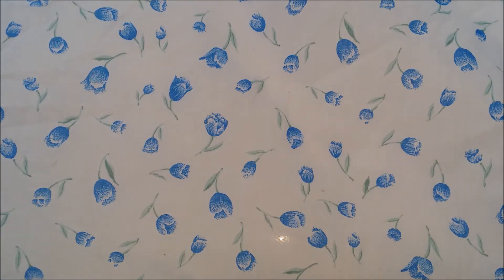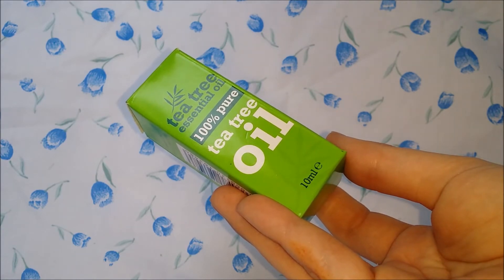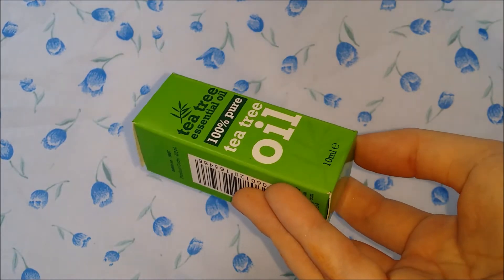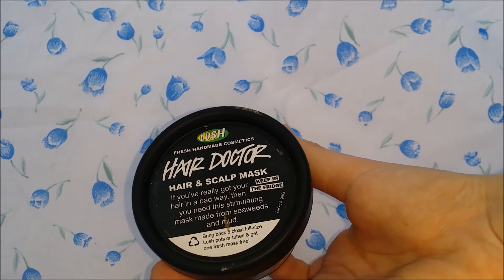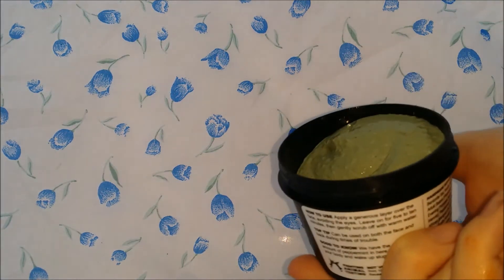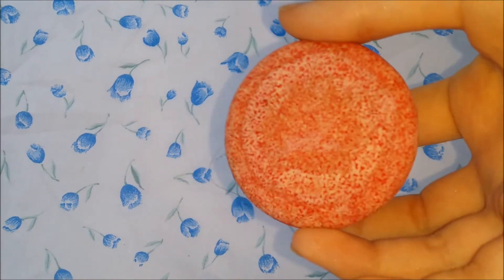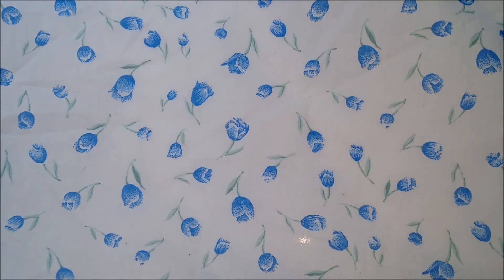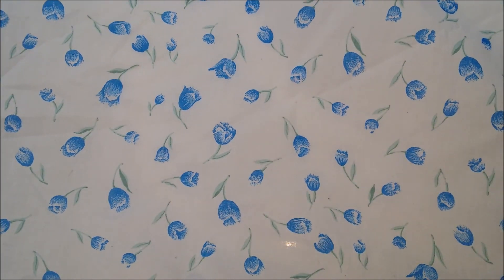October Haul Lush Haul And Primark FULL HD